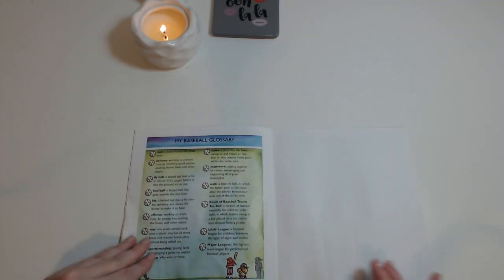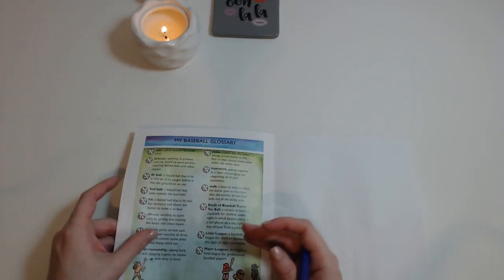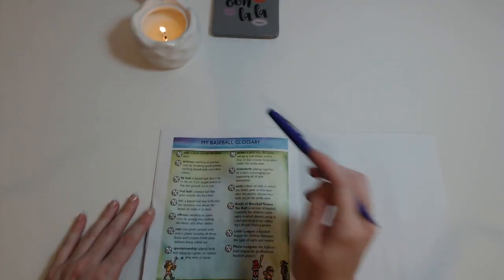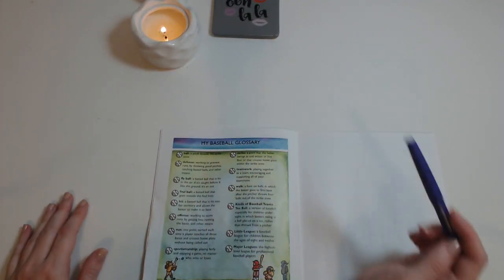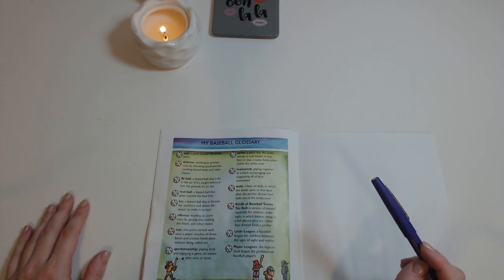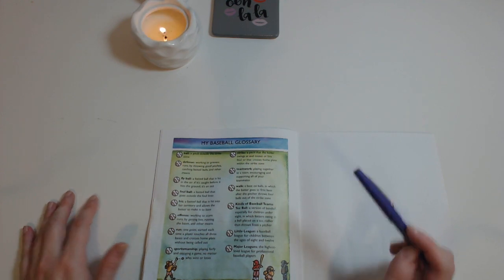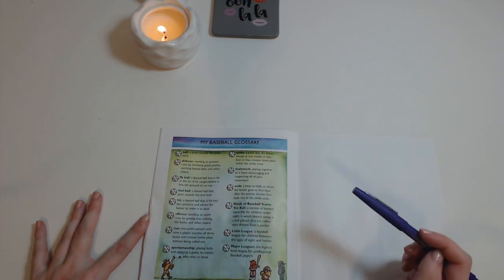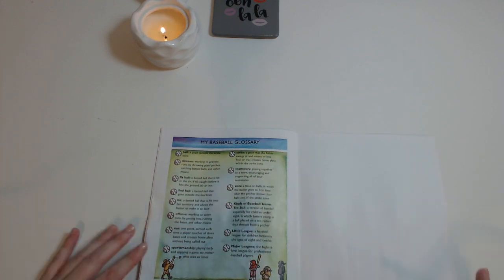My Baseball Book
My Baseball Book by Gail Gibbons

Follow along to learn about non fiction text and text features.